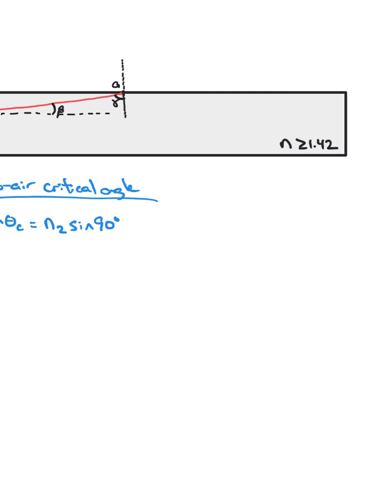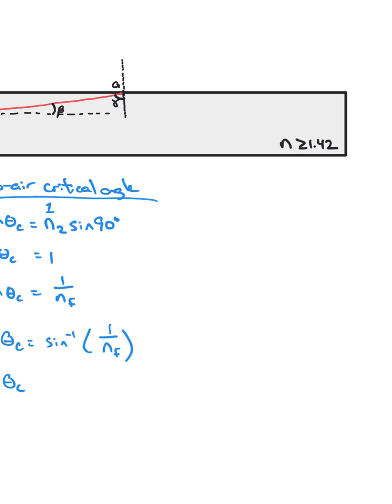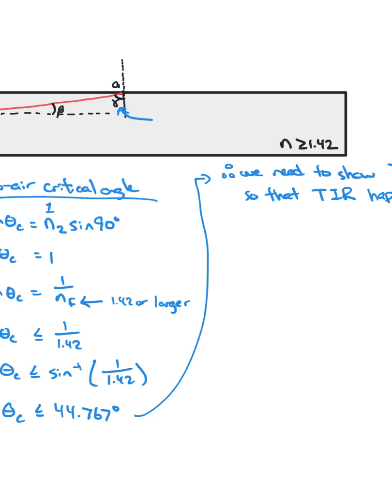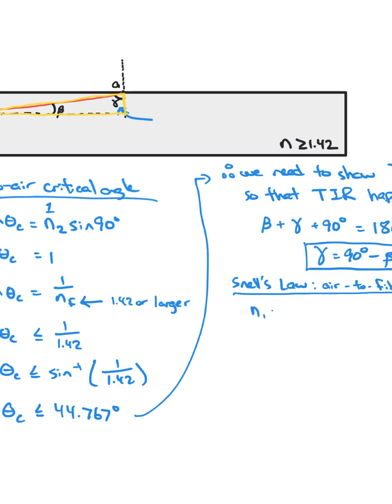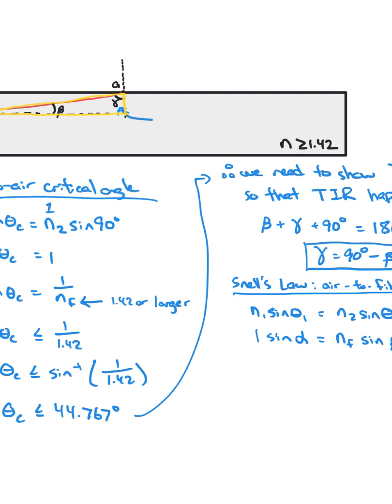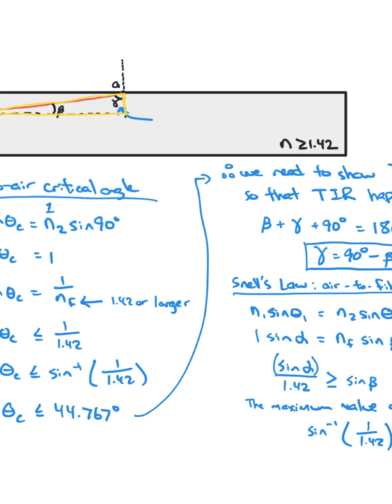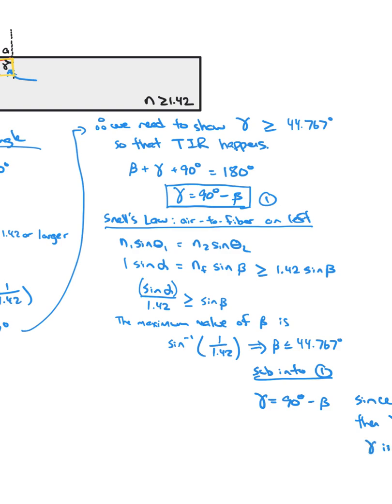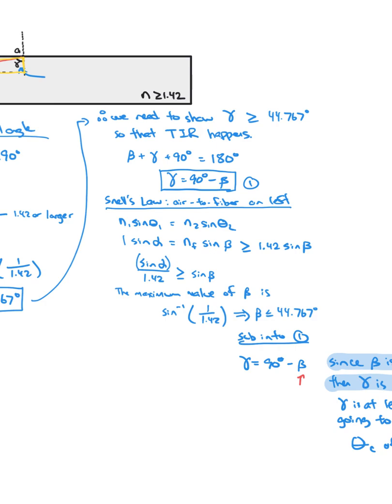index of refraction of optical fiber.mp4